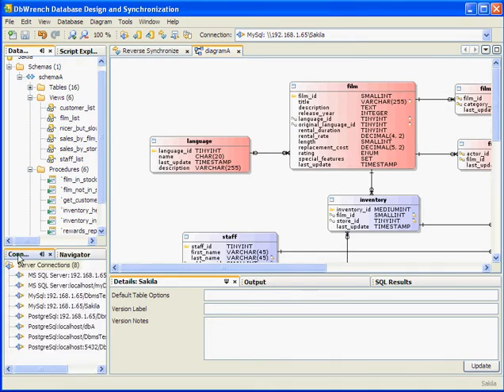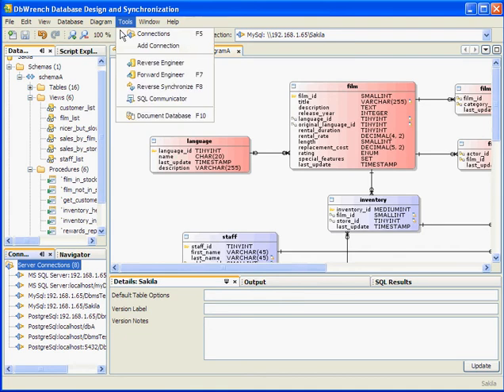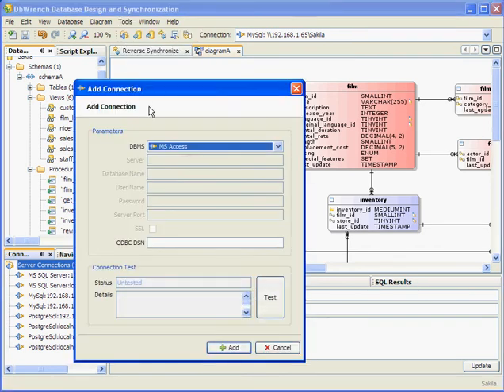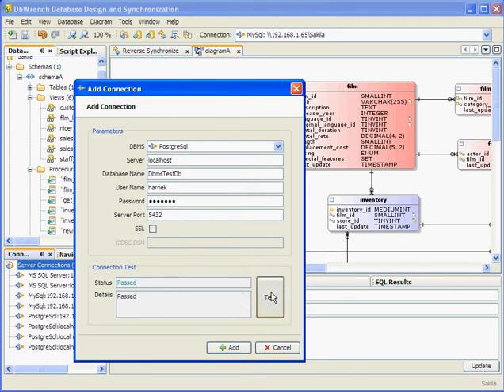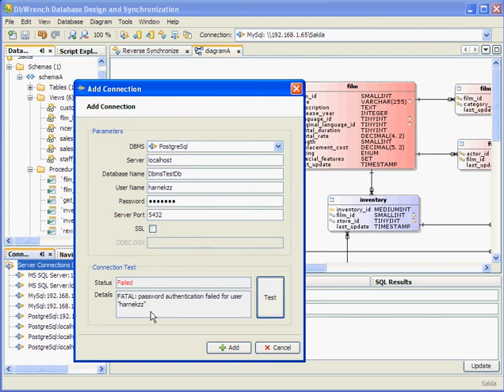Create Connection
Create a connection to a database using DbWrench.